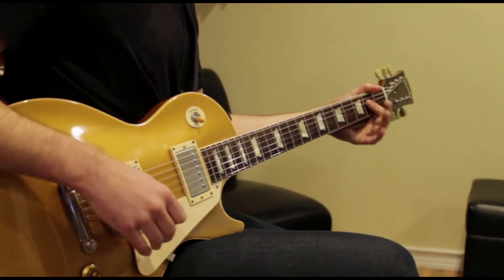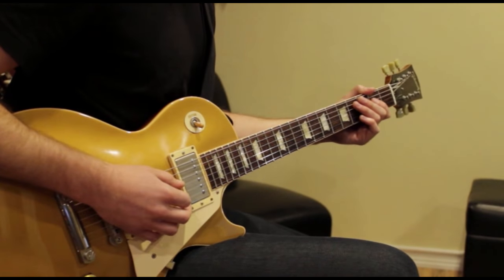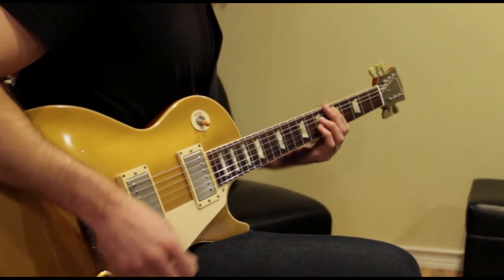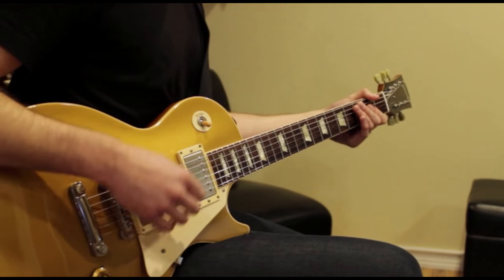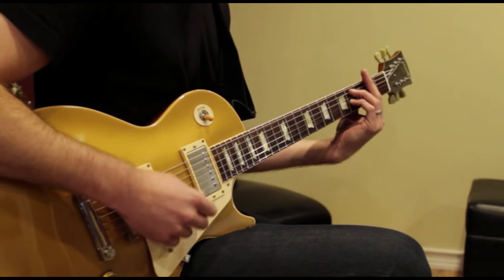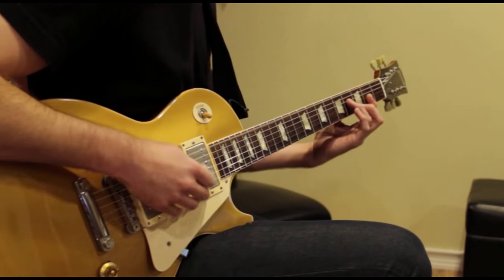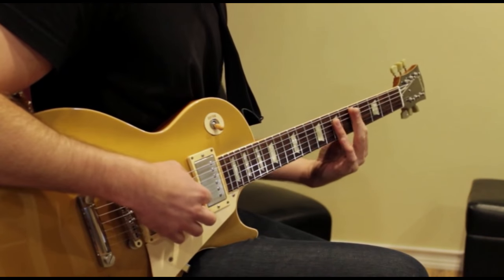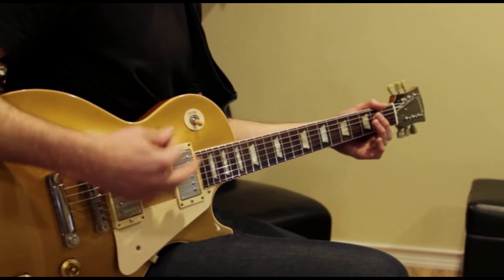How to Play The Boys Are back in Town on Guitar - Thin Lizzy Song Lesson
➤➤➤Download our free PDF printable chord chart cheatsheet & never forget how to play another chord again. 👇

Intro 0:00
Verse 6:08
Chorus 11:08
Main Lick 12:03

While Thin Lizzy never quite reached the superstar status of many of the bands of their time, they have always had a loyal fanbase, thanks primarily to the charismatic presence of frontman and bassist Phil Lynott and the twin guitar leads developed and played by the best known lineup that featured Brian Robertson and Scott Gorham on guitar. In this very cool lesson from Guitar Control, Jon MacLennan brings you a great lesson and shows you how to play The Boys Are back in Town on guitar.

The Boys Are back in Town is Lizzy’s signature song and certainly one of their best known. It’s a classic rock anthem that has you thrusting your fist in the air. It’s killer power chord feel and catchy guitar licks should be a staple of every guitar player’s bag of tricks. In this lesson, Jon breaks down all you need to be able to play this great rock guitar classic in full. Check out the Boys Are back in Town chords and the Thin Lizzy guitar tabs that go along with the lesson. Learn how to play The Boys Are back in Town on guitar with this Guitar Control lesson, even if you’re still a beginner. It’s all here.

If you love powerful anthem like rock guitar, Thin Lizzy’s Boys Are back in Town ranks up there with the best of them. This is an awesome song you can break out at your next party to impress the crowd. Learn how to play The Boys Are back in Town on guitar and have everybody up on their feet and jamming along with you. This Thin Lizzy guitar lesson is suitable for beginners and ideal for anyone who wants to learn to play one of the most well known rock anthems of all time.